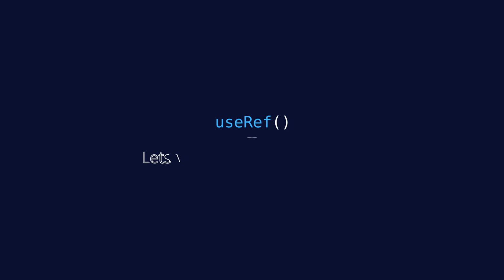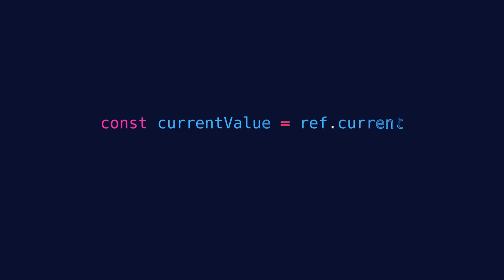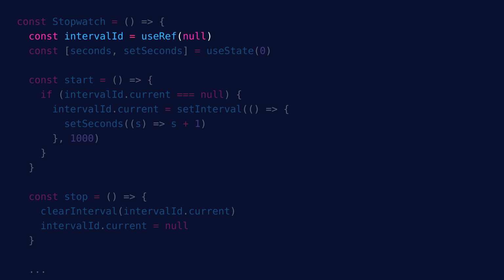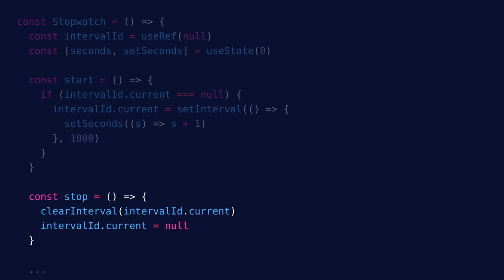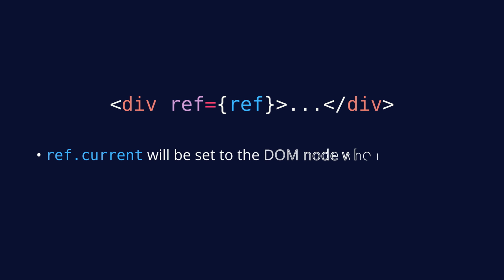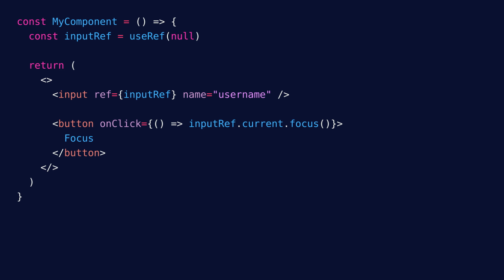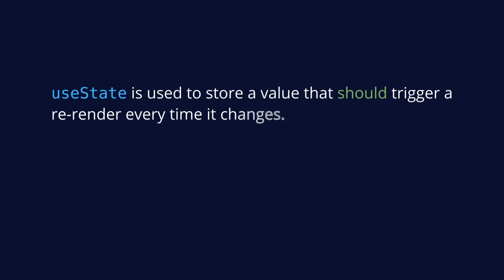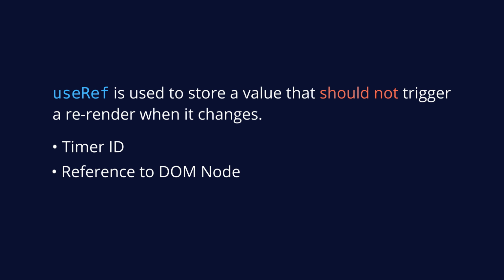useRef React Hook Explained In 100 Seconds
Want to quickly learn about the useRef hook in React?

In this animated video, I'll explain how you can use this hook to store mutable values in React function components.

First, I'll explain how to use the useRef hook and show an example.

Next, I'll show how to use a ref to store the reference to a DOM node.

Finally, I'll explain when to use useRef as opposed to useState.

00:00 useRef definition
00:27 Stopwatch example
00:55 Ref and the DOM
01:26 When to use useRef vs useState